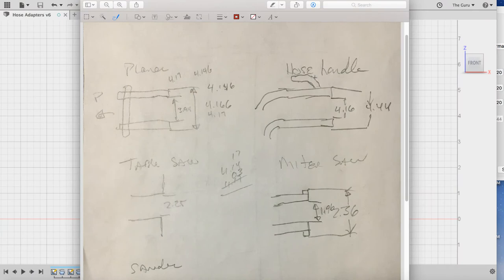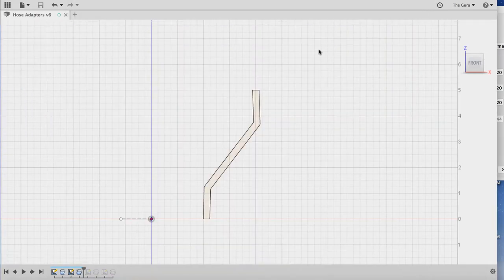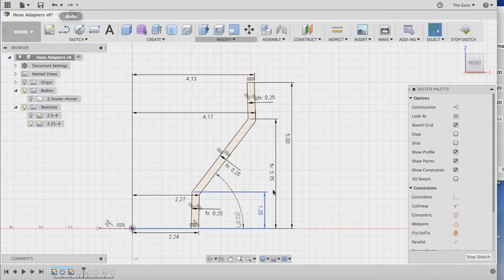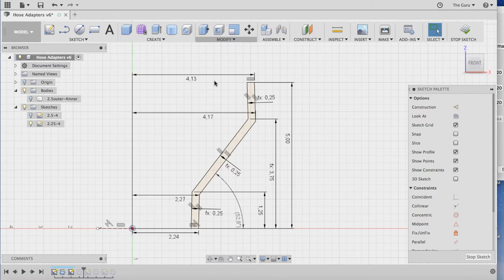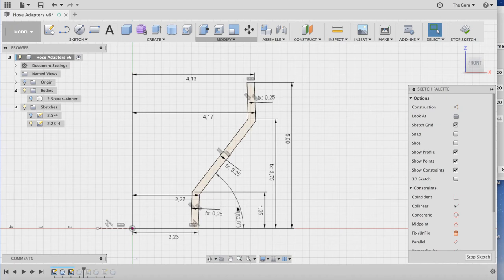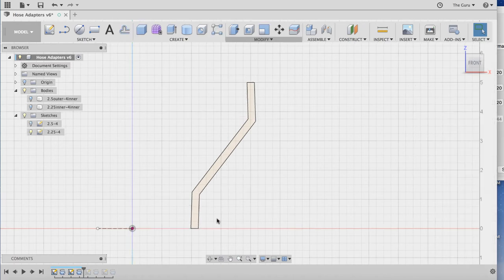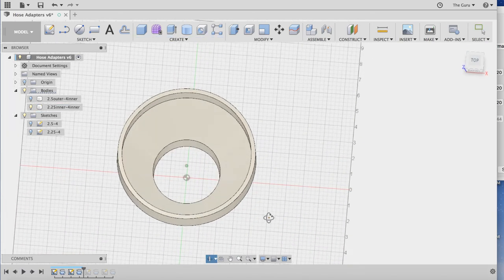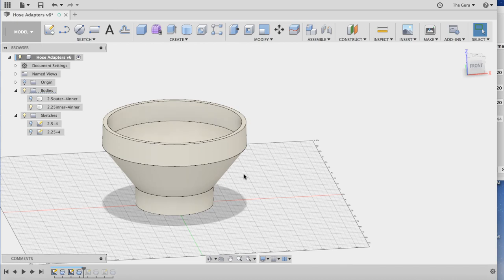Making Hose Adapters with Fusion 360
Use Fusion 360 to create hose adapters for wood working tools.  I walk you through making a 2.25" to 4" adapter, but you can use the same process for other sizes.